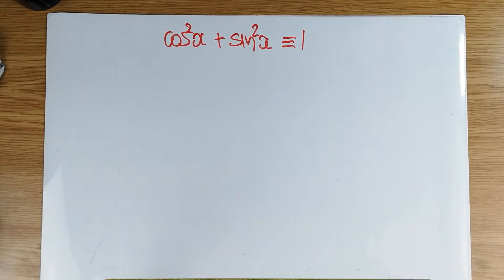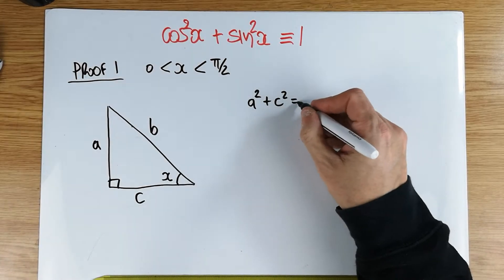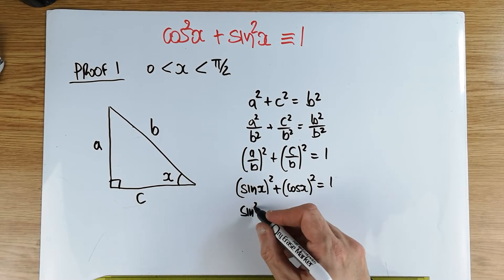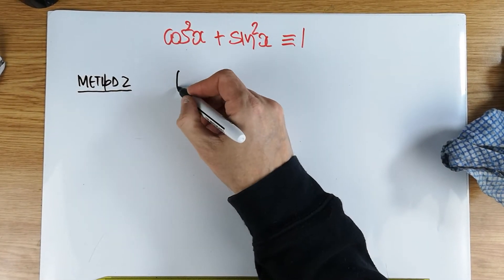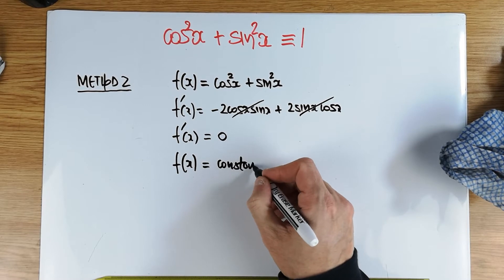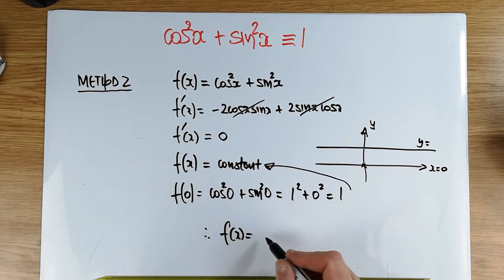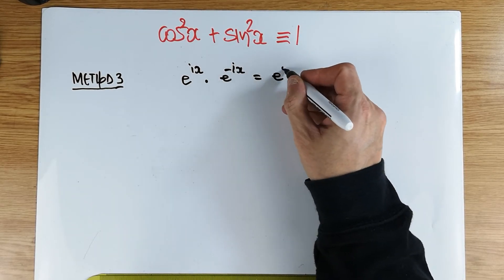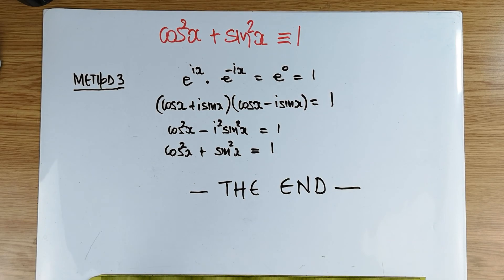VARIOUS & ENRICHMENT - Trigonometry (10)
A top university maths interview favourite...!!!